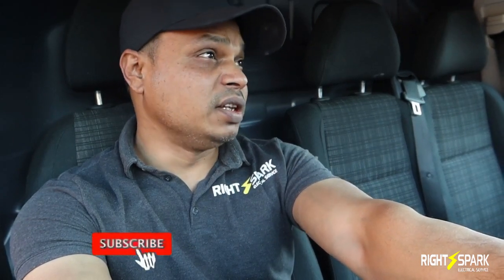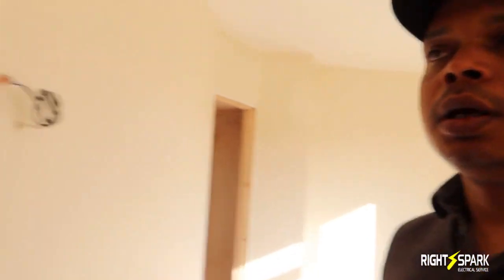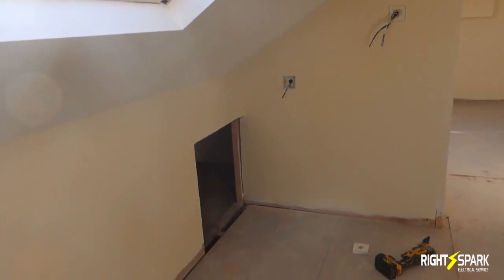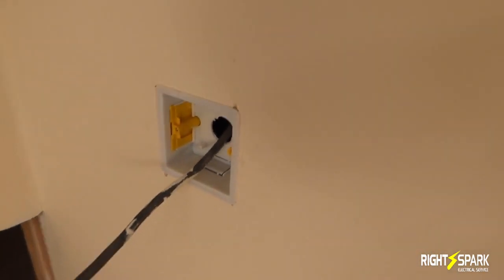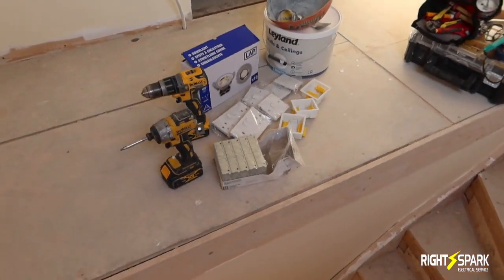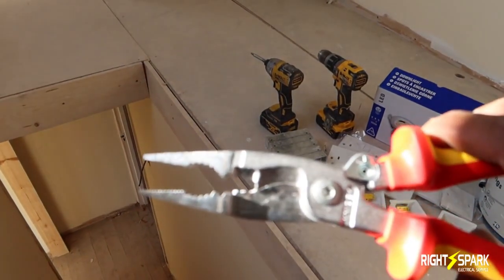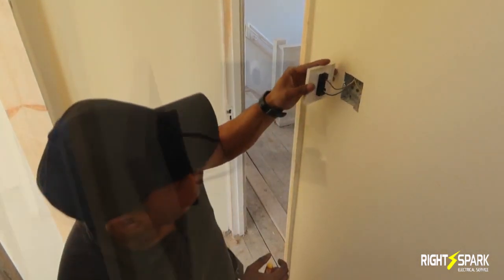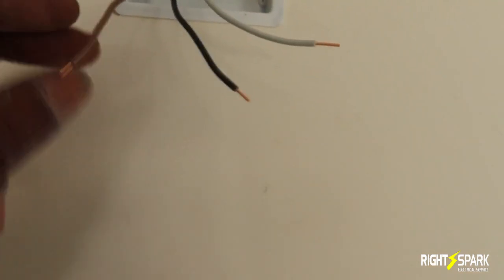Second Fix Loft Electric // How To Wire Two Way Switch // Electricians Life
How to two way switch?
Electrician Life
In this video I will be doing second fix electric inside newly built loft.
also I will be wiring a two way switch.